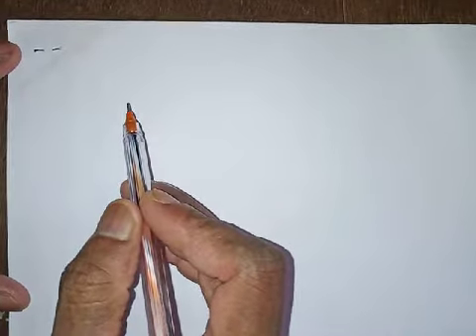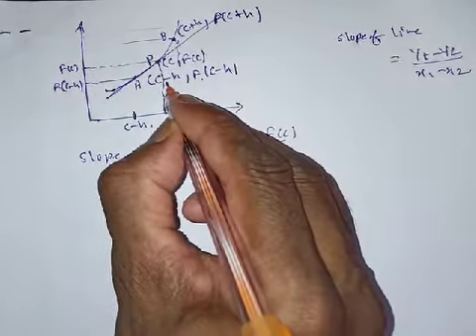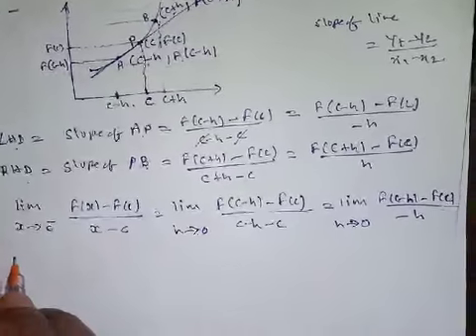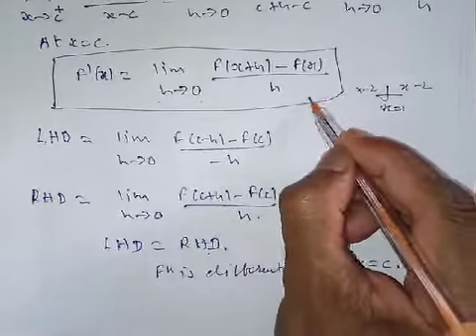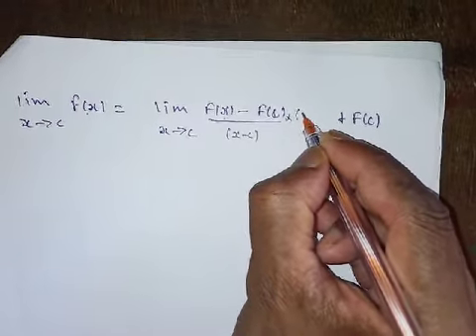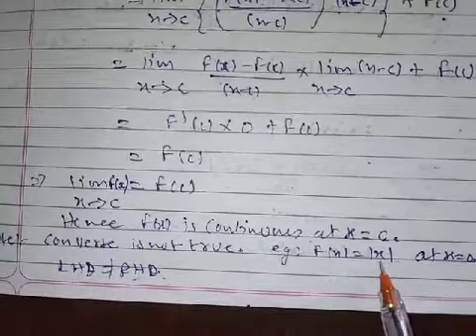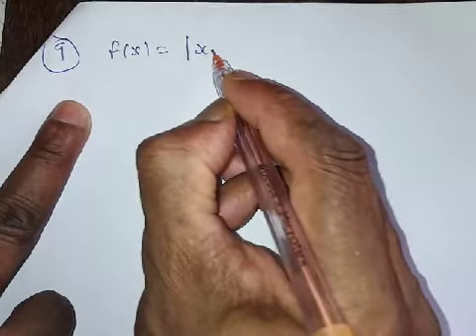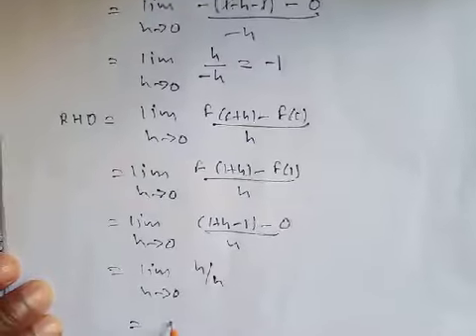Class 12 Ex. 5.2